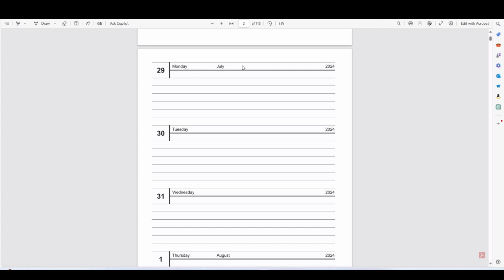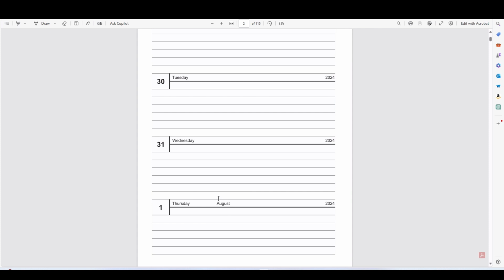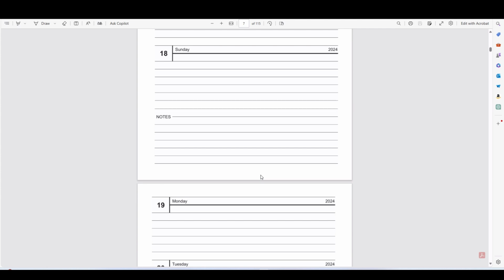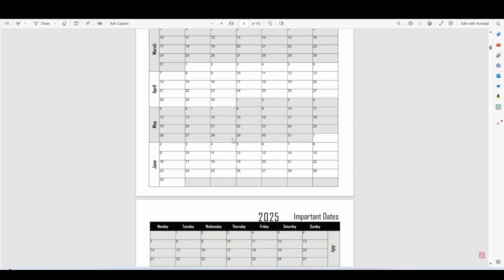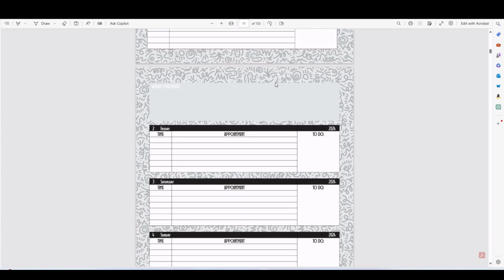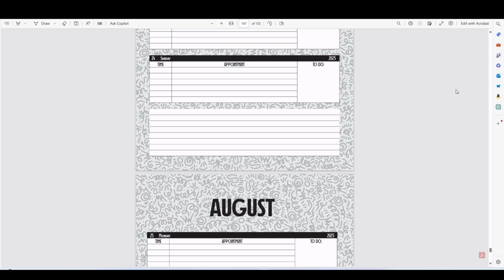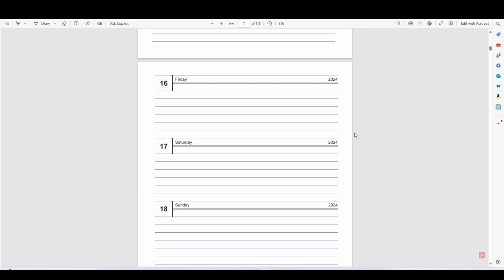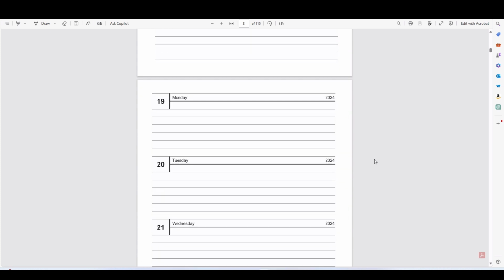Download this free Academic Planner for your KDP sales! KDP Low Content Book Q3 Niche Idea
In this video I'm giving away a free 24-25 academic planner that you can sell anywhere you like- KDP, Etsy, anywhere!

This is one of many KDP tutorials I have on the channel, please check them out. These are free KDP Low and No Content Book tutorials and, arguably, more useful than the ones you find in paid-for courses or subscriptions.